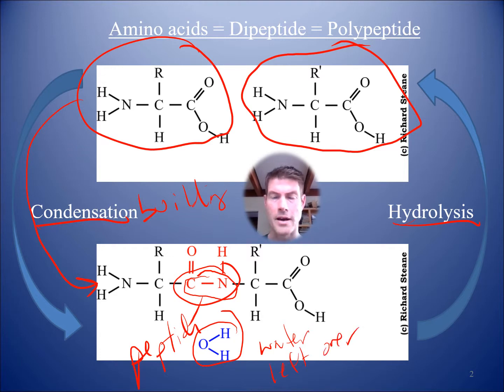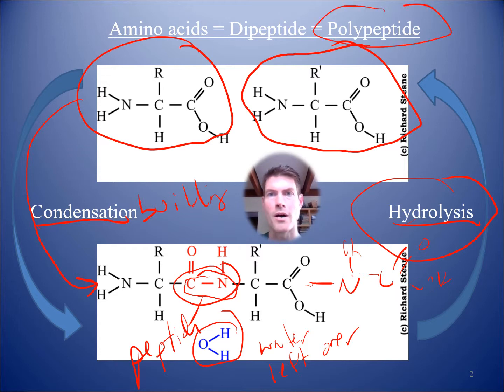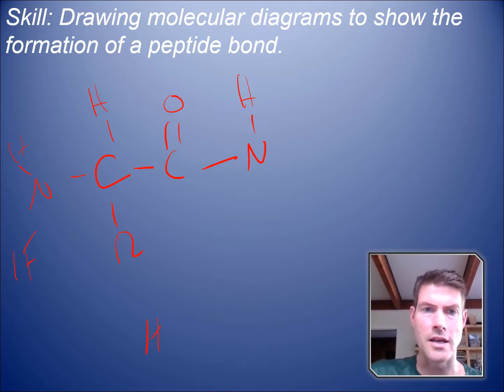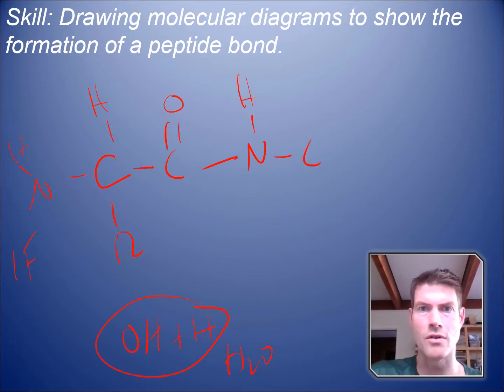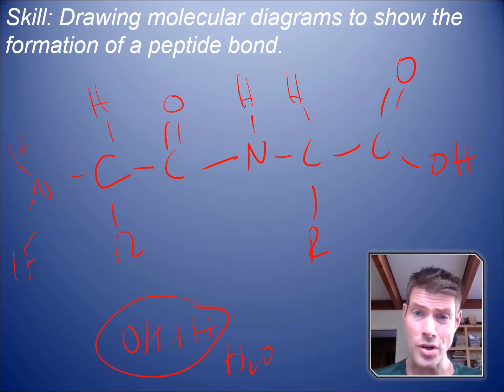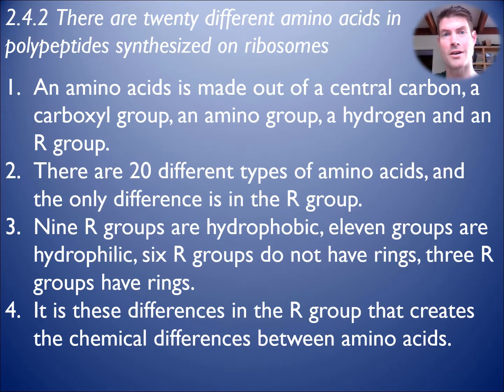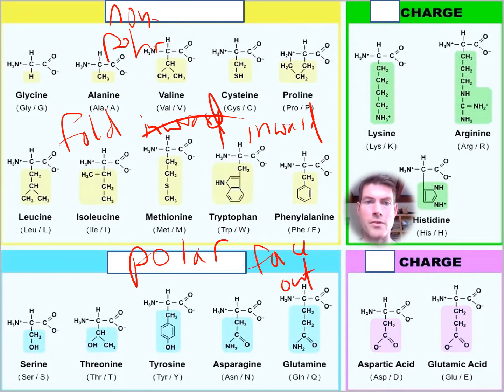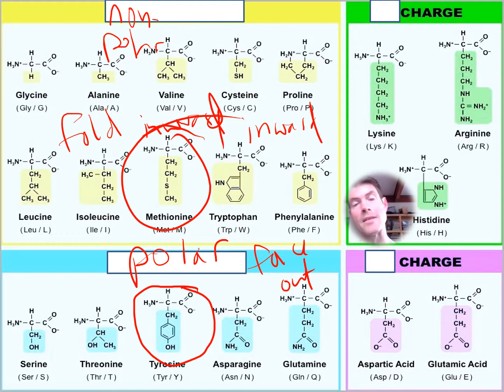AP Biology Topic 1.7 Proteins